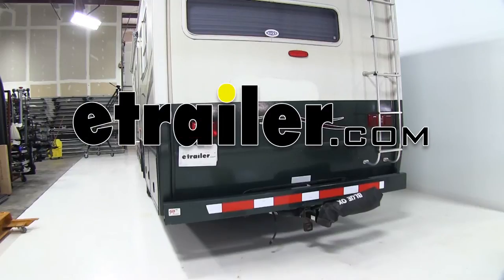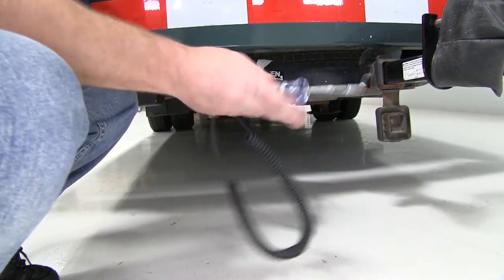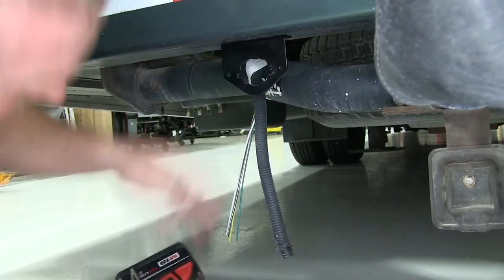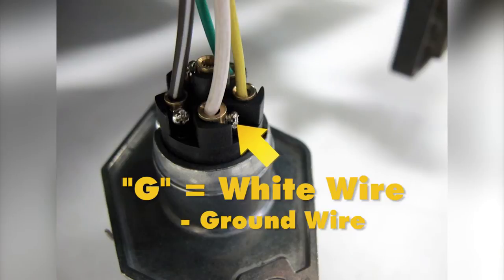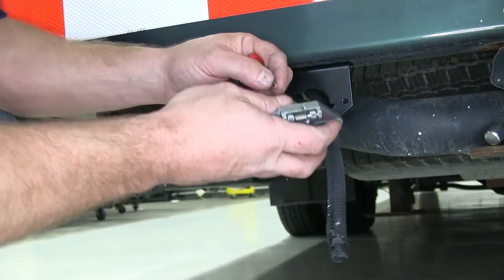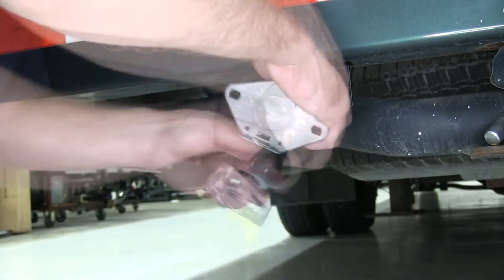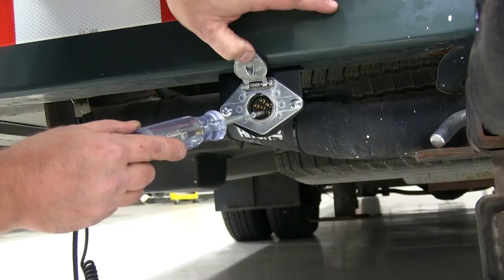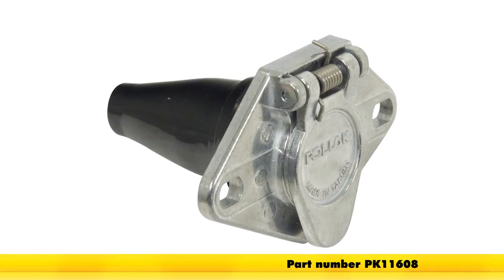etrailer | Comprehensive Review: Pollak 6-Pole, Round Pin, Trailer Wiring Socket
Today on our MotorHome, we'll be installing the Pollak 6-Pole, Round Pin, Trailer Wiring Socket with exposed terminals with rubber boot for the vehicle end, part number PK11608. In addition, we'll be using the Roadmaster Bent Electrical Socket Bracket part number RM-910030-5. Now to begin with, we're going to go ahead and do a quick test to make sure that the 4 flatthat's already at the back of this Motorhome is functioning properly. We'll take our end of our test light and put it to a ground, we'll go ahead then and touch the brown wire on the 4 flat. Asyou can see, we get a light showing that the running lights are working. For the left turn, we'll touch the yellow. For the right turn or passenger's side, we'll touch the green wire.

Now, for the brake signal, we can touch either the green or the yellow wire and it should be a constant light or constant beep. Now that we know that our 4 flat works, we're going to need to choose a location to mount our bracket. We'll mount our bracket by just using a couple self-tapping screws into the underside of the bumper here. Now that we've got our bracket mounted, you want to make sure that you take the rubber boot from 6 way and slide it over the wiring. Now, we're going to need to feed the wiring through the hole in the bracket. Now we can go ahead and strip back a little bit of the wiring and begin to make our connections.

Now let's go ahead and begin our installation. Now for the way we're going to wire the new 6 way, if you look on the backthere's a T, which is for tail and running lights, this is where we'll be putting the brown wire from the 4 flat. You'll see a little G, this is where the white wire or ground wire will be going. A little L is for the yellow wire, that's a left turn and brake, and you'll see an R, which is for the right turn and brake, which will be the green wire that will be going here. The other location that's down around the bottom has an S, which is where if you had a brake control, that's where the blue wire would go, and then the center hole or center pin area is for 12 volt power supply which is an A or auxiliary port. We won't be using either the A or the S at this time.

Now to let me know which wire is going to go which location is going on the 6 way, let's go ahead and put them in. Again, we'll be putting the brown to location marked with a T, the white to the location marked with a G, the yellow to the location marked with an L, and the green to the location marked with an R. Now that we have everything tightened down, we'll go ahead and slide the rubber boot back on to the back side of the plug, and then in this case, there was some wire loom already on the wiring on the Motorhome. We'll go ahead and put that back on as well and then use some electrical tape to secure everything. Next, we'll go ahead and push the 6 pole back into our new bracket and we use the screw and the nuts supplied with the kit. Go ahead and tighten everything down.

Now that we've got everything installed, let's go ahead and test it one more time with our test light. We'll again put a ground for our test light. This time we'll touch the top center pin which is for the tail lights, you can see that's working properly. Forthe driver's side or left turn side, we'll touch the lower right-hand side pin. For the passenger or right-hand side, we'll touch the lower left-hand side pin for the turn signals. As you can see, they're both working. Now for the brakes, we can touch either of the two bottom pins and we should get a constant beep or light, which we do. As you can see, everything is working just fine on our new 6 way plug and with that, that'll conclude our installation of the Pollak 6-Pole, Round Pin, Trailer Wiring Socket with exposed terminals with a rubber boot for the vehicle end, part number PK11608. .